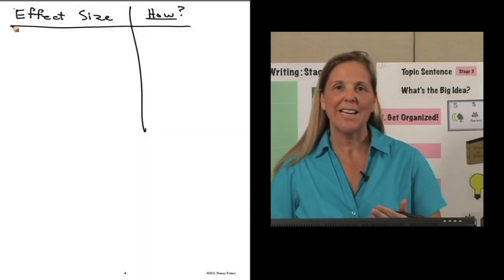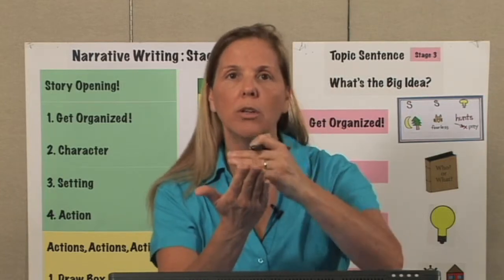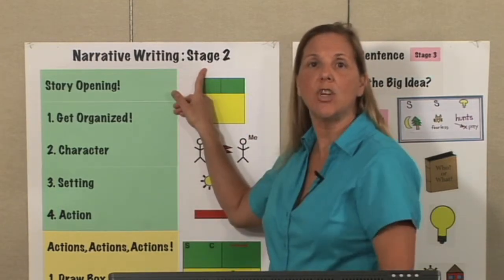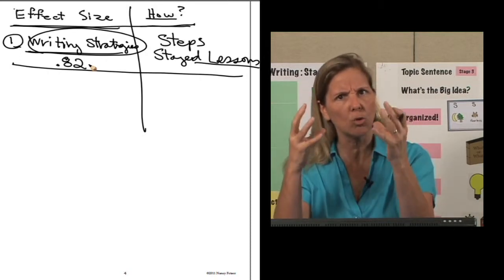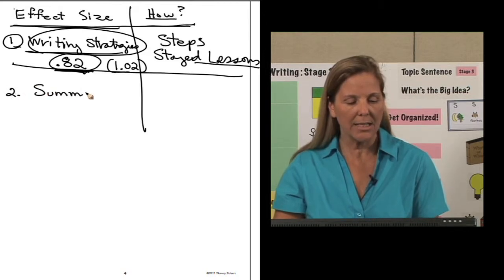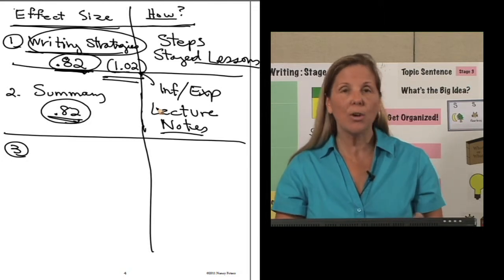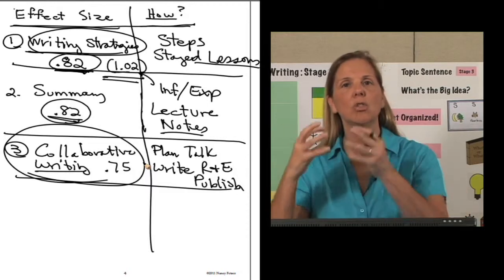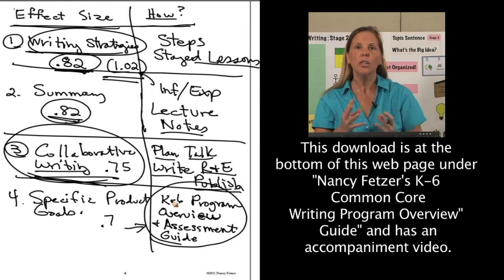K 1 Research and the Common Core Part 1